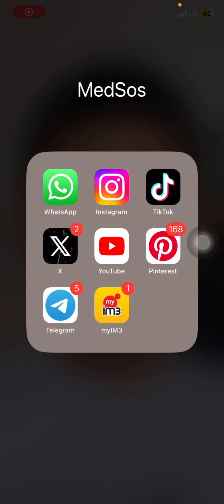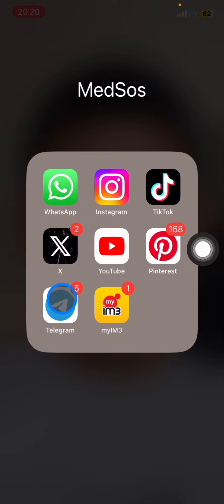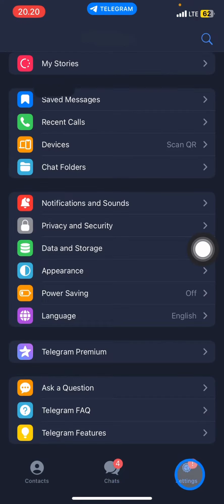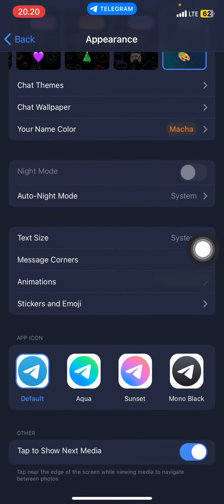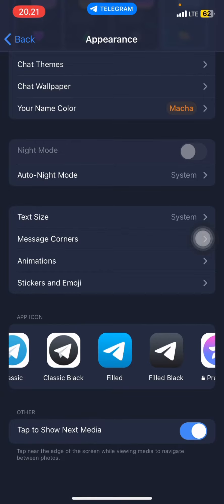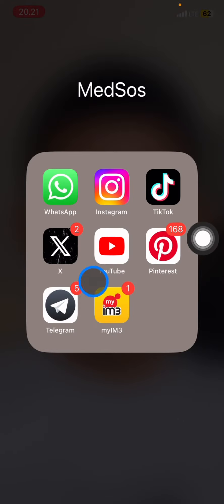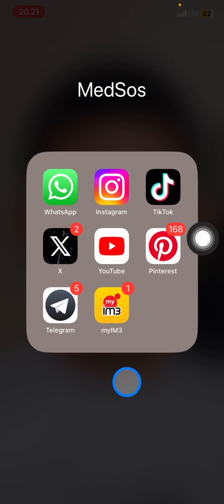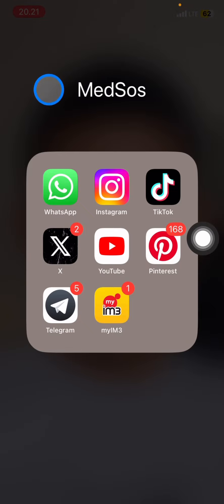Hidden Tips for Your Telegram! How to Change The Color of Your Telegram's Icon by iOS or iPhone?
Do you think that blue is the only color foe Telegram icon? No, it doesn't! You can customize the color of the Telegram icon based on your favourite color. This feature is so uniqe and amazing, since you can change the color by your own